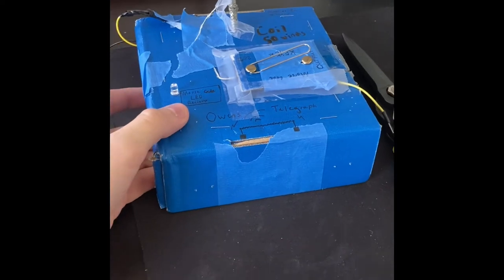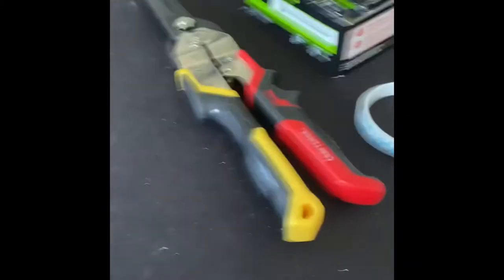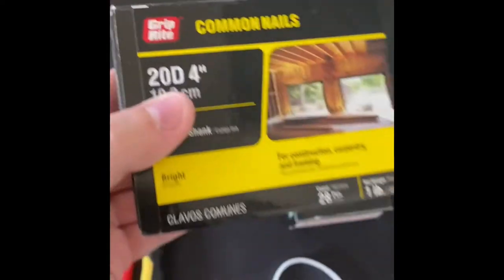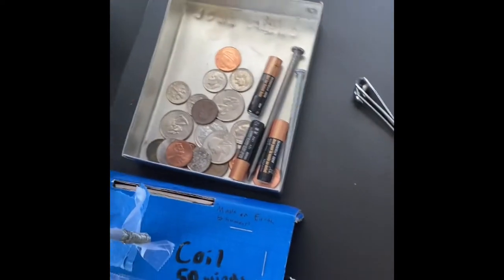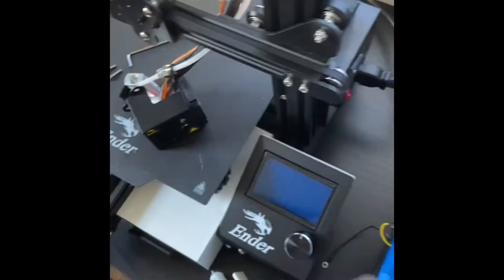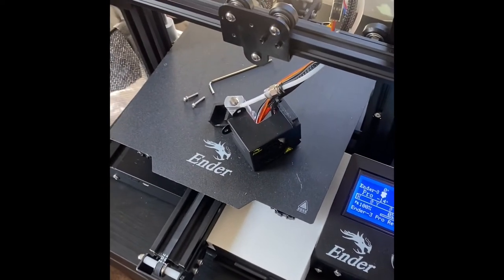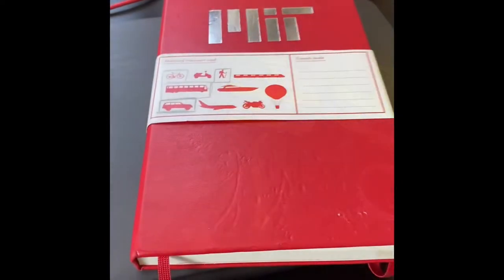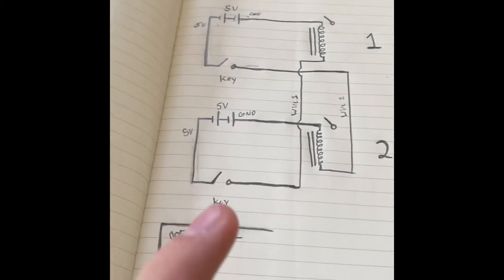Telegraph Project (Part 1)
“So yeah”

This is my first video for engineering stuff on this channel, I’ll make the part 2 video on updates on the Telegraph project, in the meantime enjoy these scuffed unedited videos by yours truly.